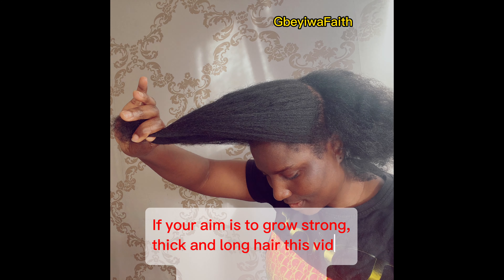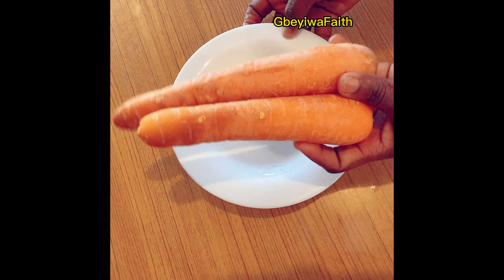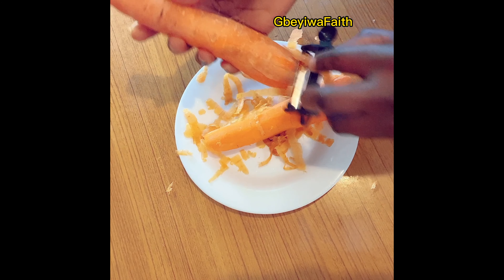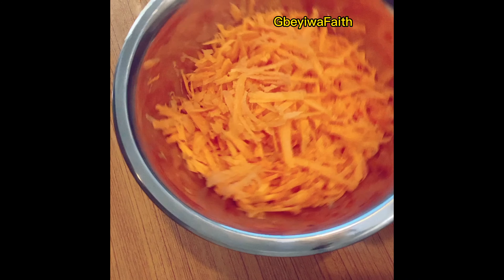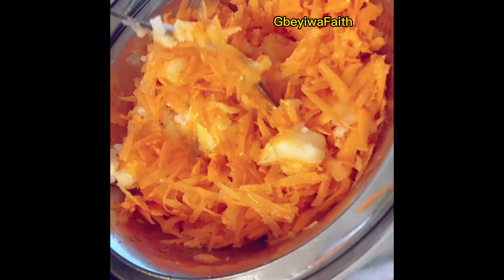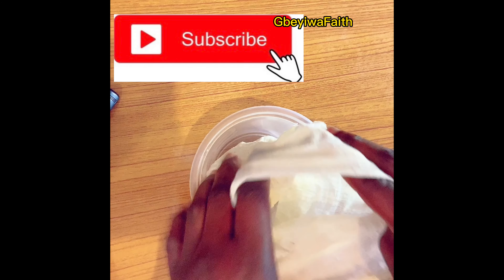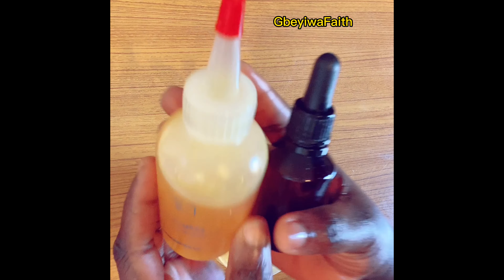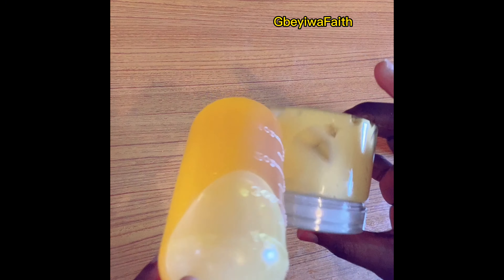Strong & Thick hair in days 😱 I’m still shocked, How to make carrot Butter & Oil for hair growth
gbeyiwafaith diy howto in this video I showed how to make carrot butter and oil for fast natural hair growth using a very natural method. This DIY combination will grow your hair stronger, longer, thicker and healthier. It will prevent your hair from breaking, it fights against dandruff, it stops hair loss, breakage, premature graying, it thickens hair, it prevents hair from thinning and promotes healthy hair growth.
Ingredients
2 large carrots
Almond oil
Coconut oil
Essential Oils
Below are related videos from my channel please click the links to watch them.

Use this to stop hair loss in one day and boost hair growth | Miracle hair growth treatment.

Cloves and Rosemary water for fast & thick hair Add these two ingredients for guaranteed hair growth